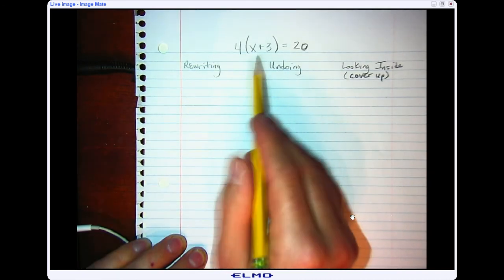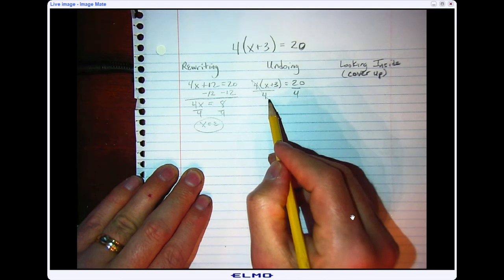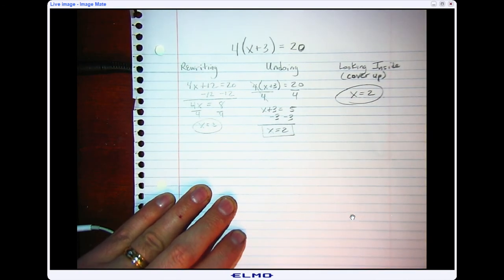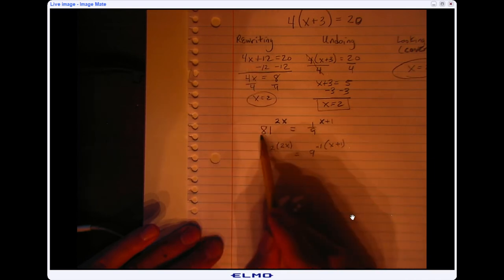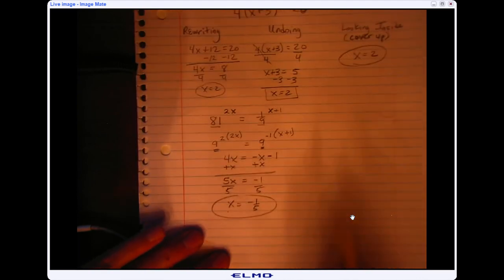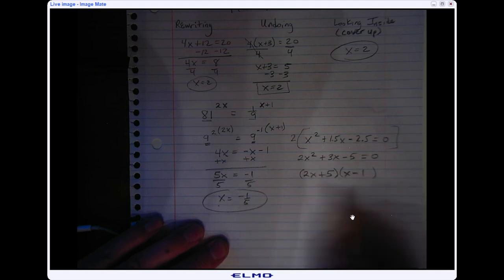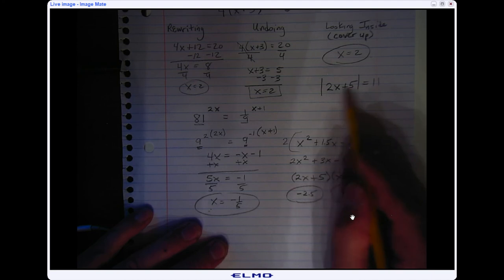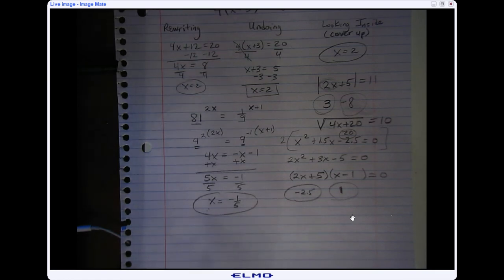Backtracking by Rewriting, Undoing, or Looking Inside